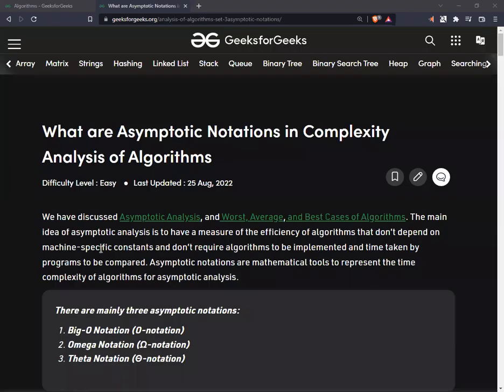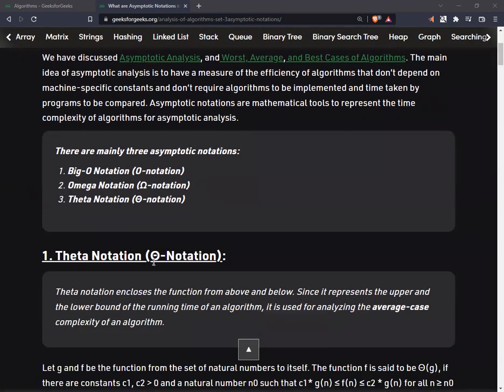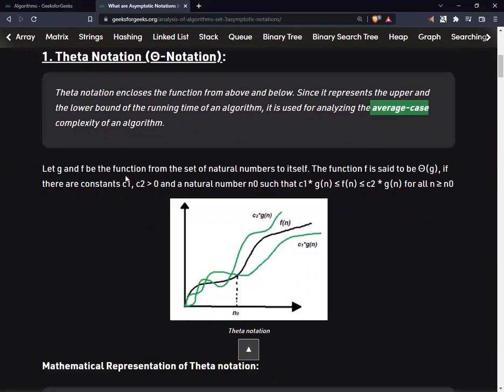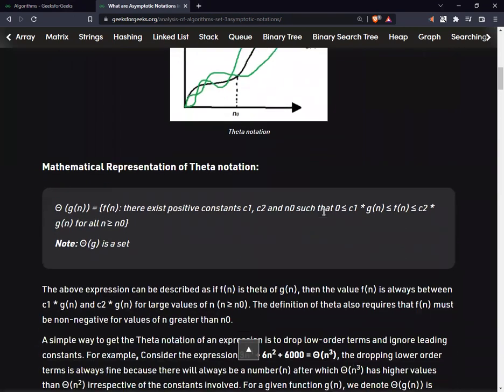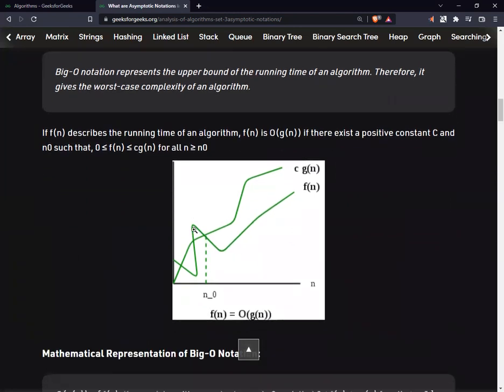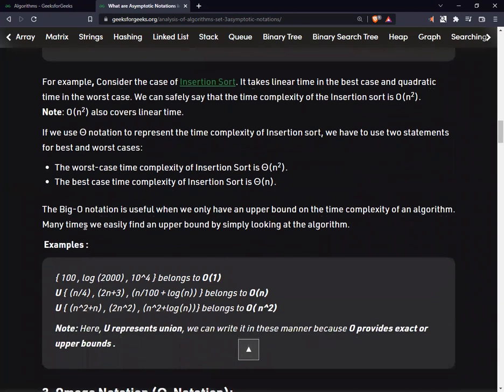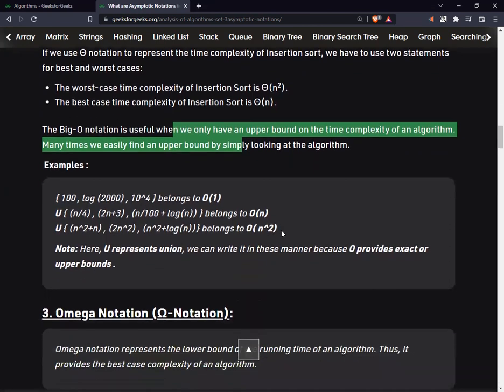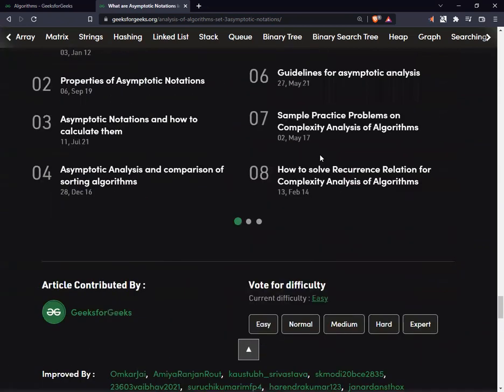DAA Asymptotic Notations big o omega teata